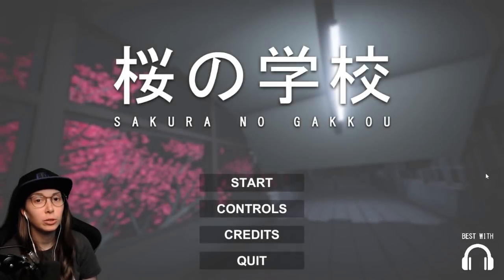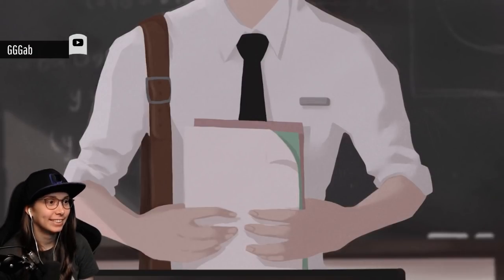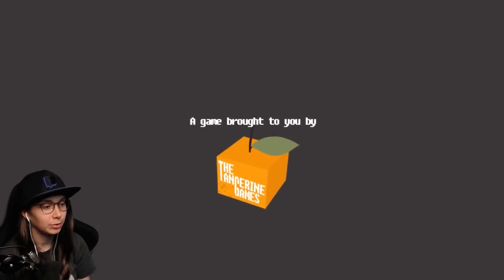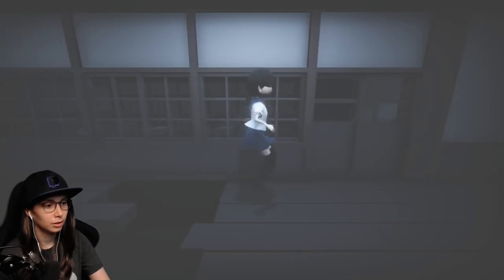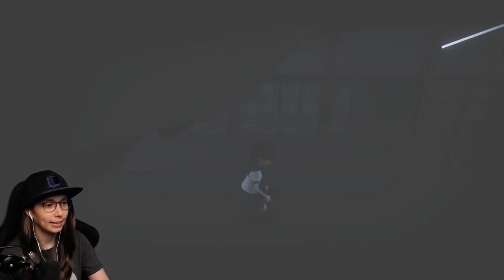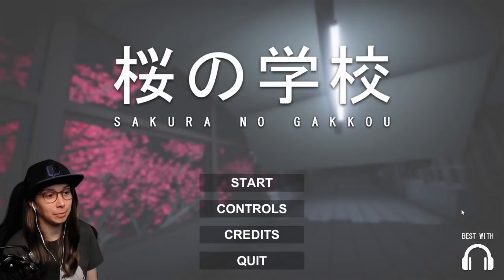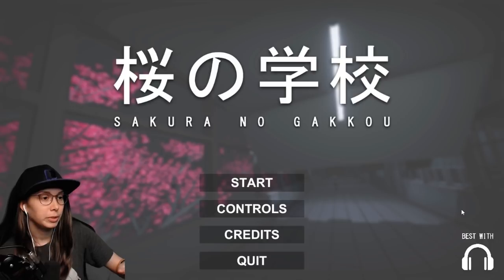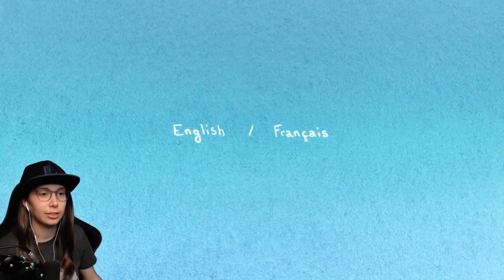[ Sakura no Gakkou + After School ] Two Japanese indie (horror) games